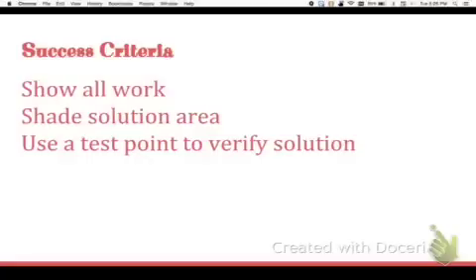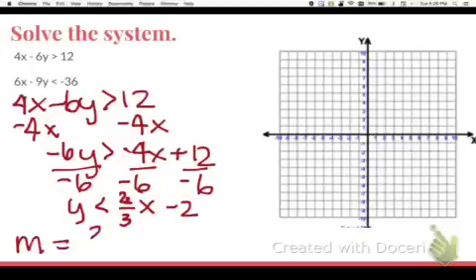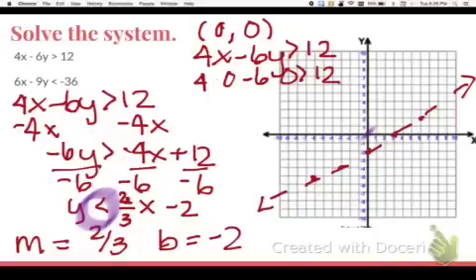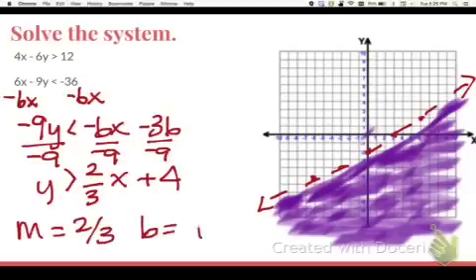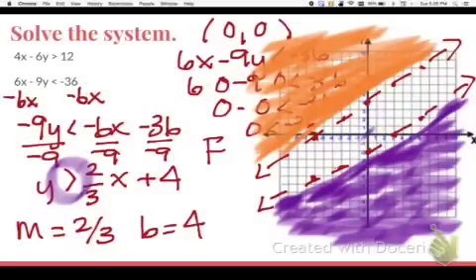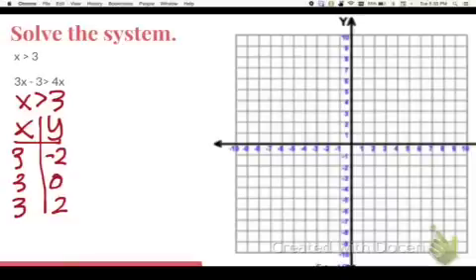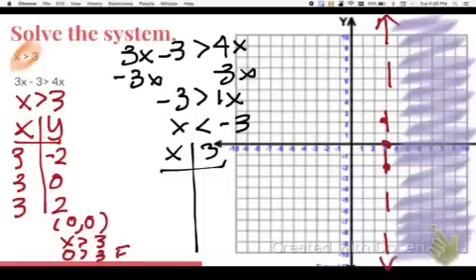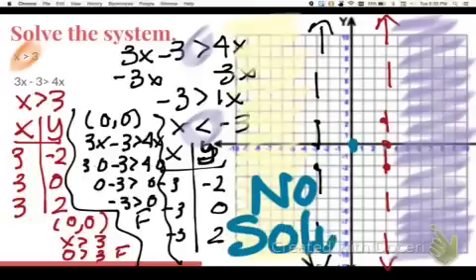What Else Can Happen When Solving Linear Inequalities?